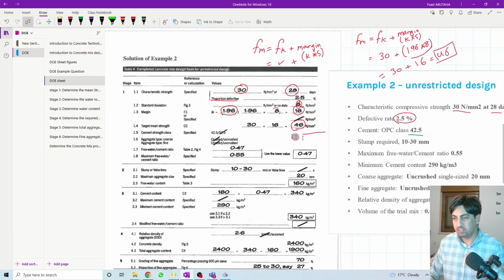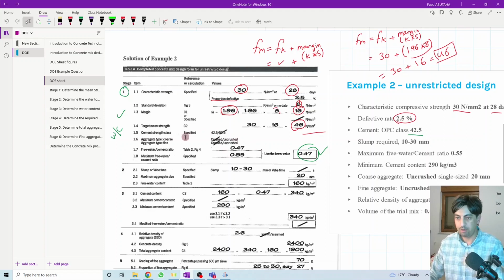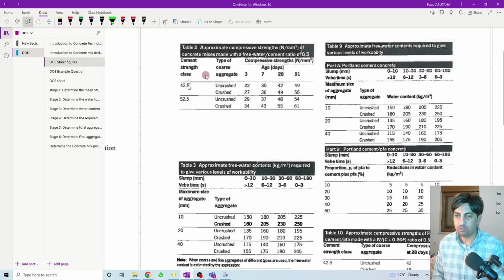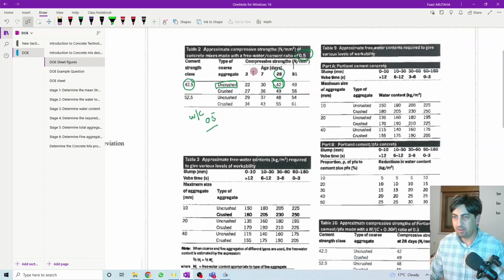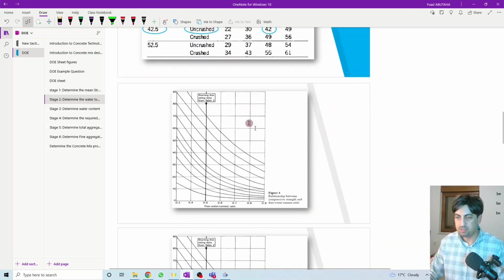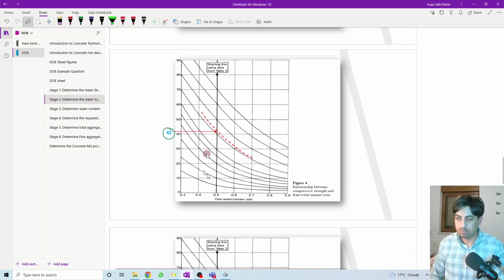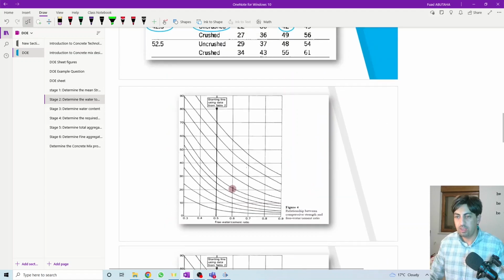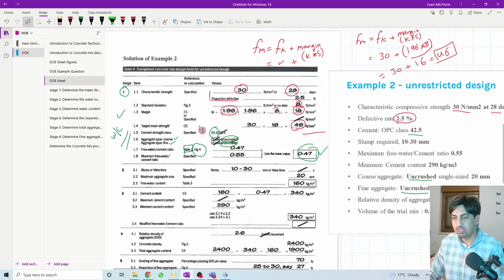How To Design Concrete Grade 30 (Part 3): Calculate The Water-Cement Ratio of Concrete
Concrete Calculator for the mix proportion.

Concrete mix design is the process of finding the right proportions of cement, sand, and aggregates for concrete to achieve target strength in structures.

DOE METHOD OF CONCRETE MIX DESIGN:

The British method of concrete mix design, popularly referred to as the "DOE method", is used in the United Kingdom and other parts of the world and has a long-established record.

The DOE method of mix design is applicable to all types of concrete mixes. The method originates from the "Road Note No 4" which was published in Great Britain in 1950. In 1975 the note was replaced by the "Design of Normal Concrete Mixes", published by the British Department of the Environment (DOE). In 1988 the "Design of Normal Concrete Mixes" was issued in a revised and updated edition to allow for changes in various British Standards.

DOE mix design generally involves the following stages.

Step 7: Determine the mix proportion of the concrete mix for a given volume